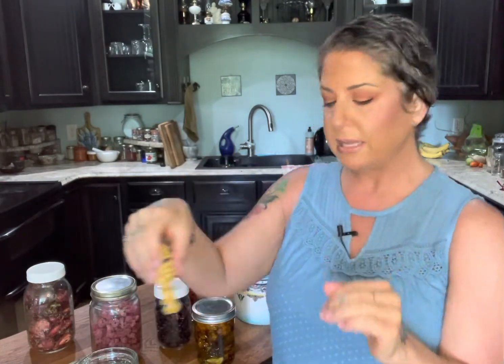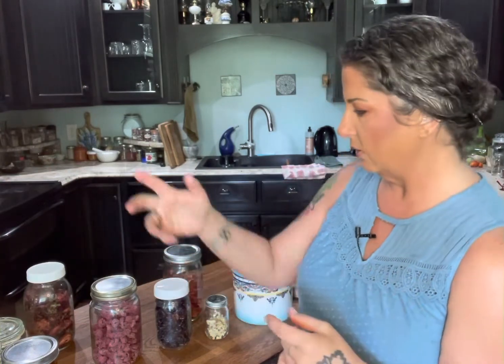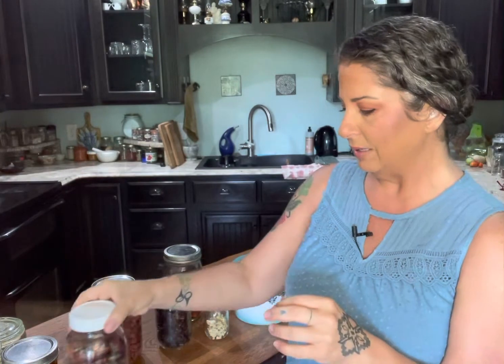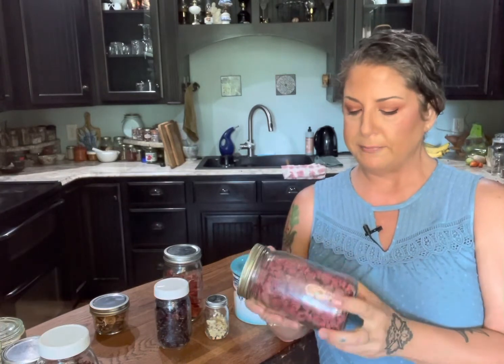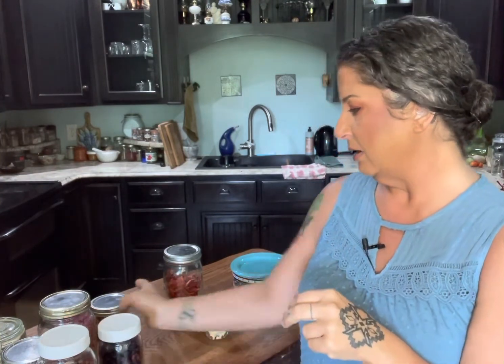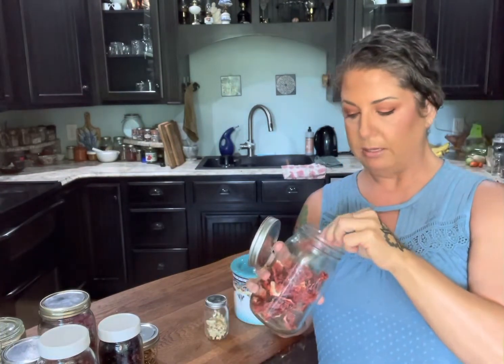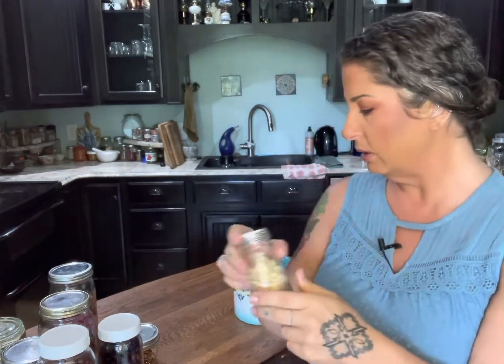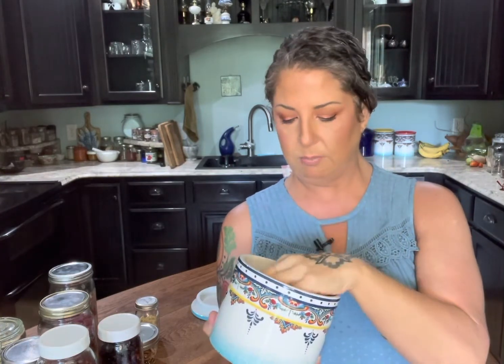Food preservation - Dehydrating/drying and preserving foods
It's that time of year where we all should be busy preserving food for the winter.
I'm so very grateful to all of you and I hope you can feel my gratitude.